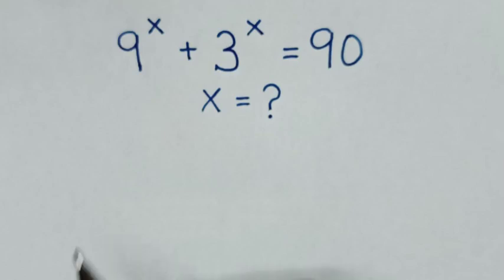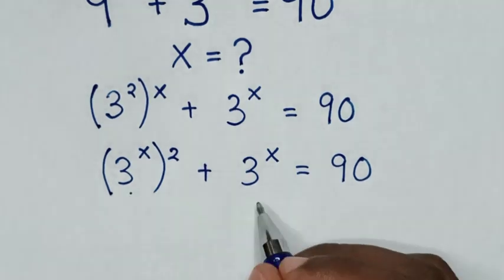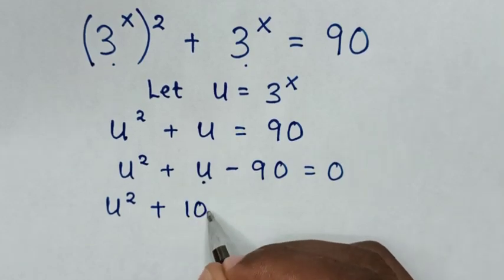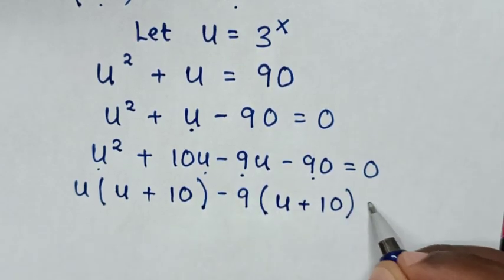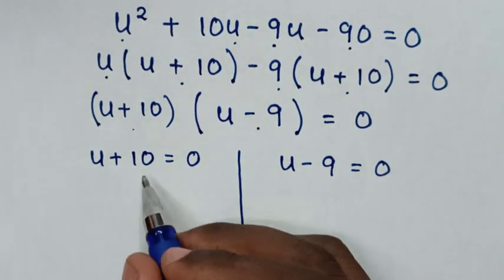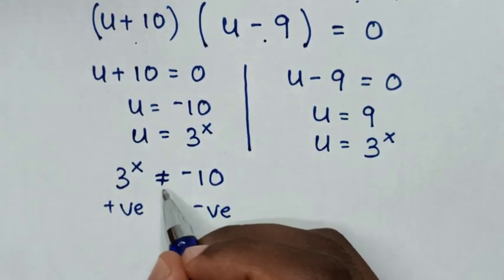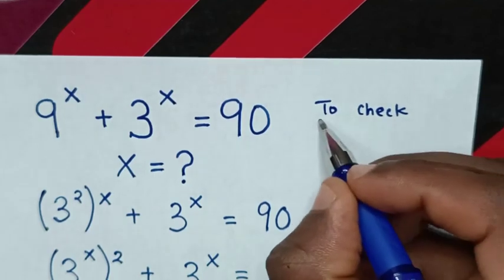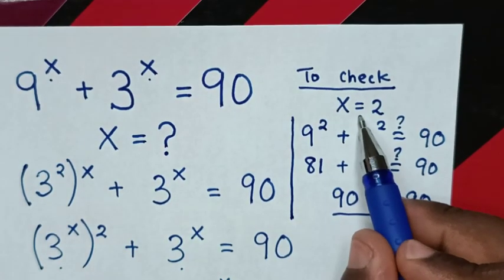A Nice Olympiad Algebra Equation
How to solve for X in this maths Olympiad Algebra problem